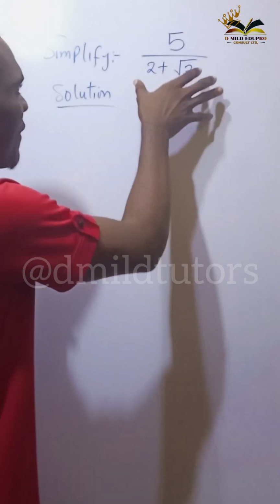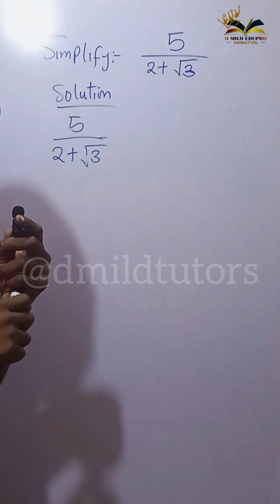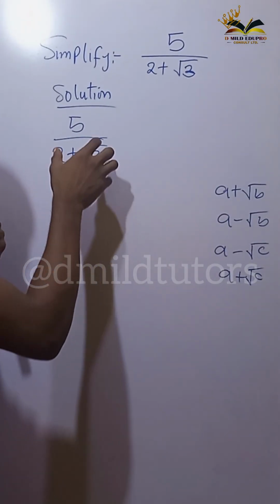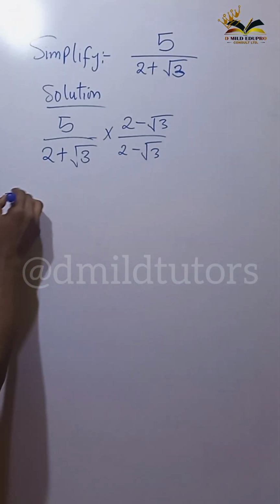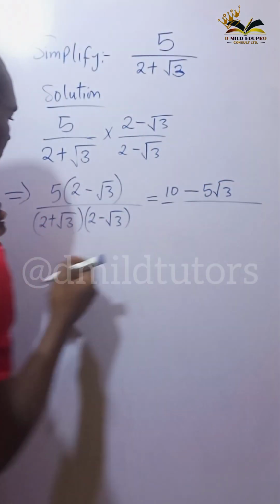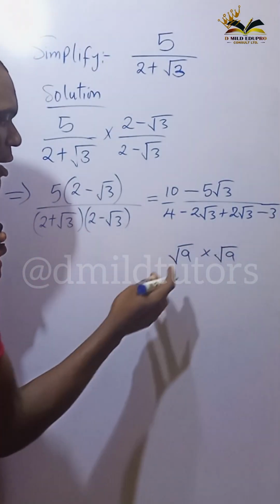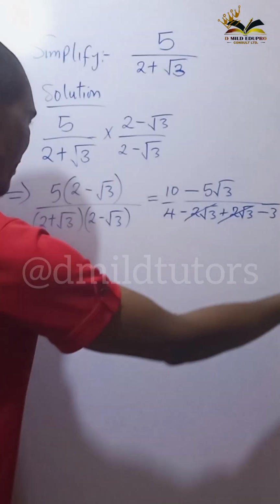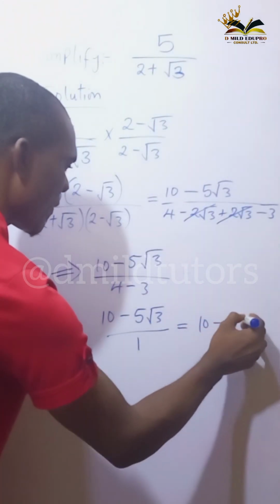CONJUGATE OF A SURD